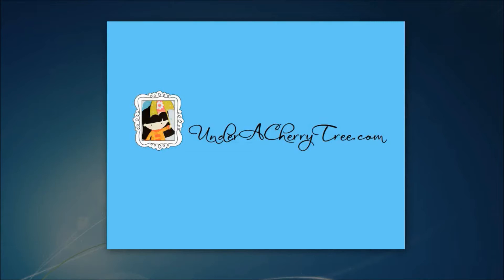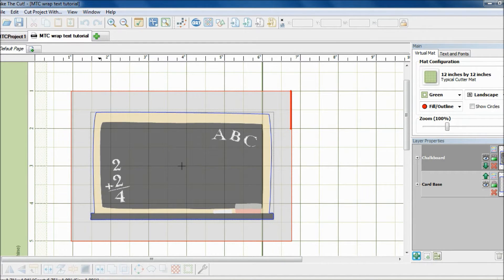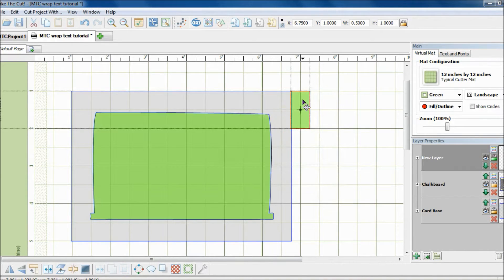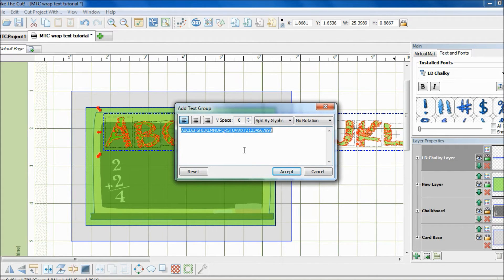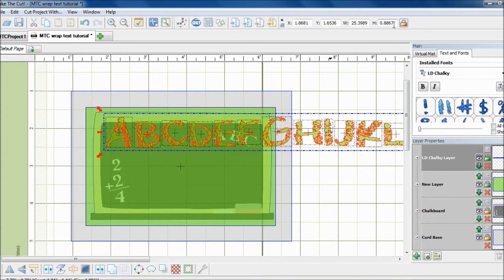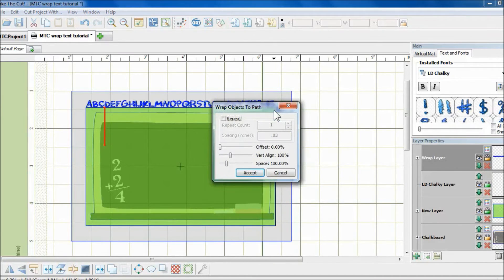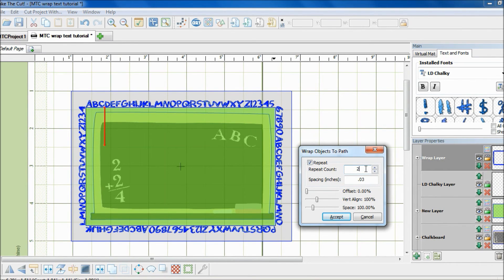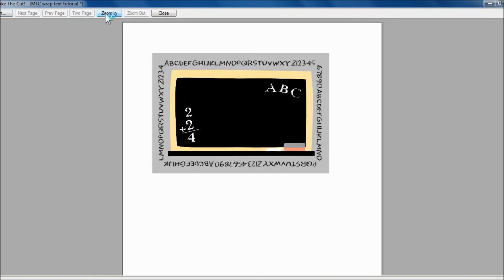Make-the-Cut Software: How to Wrap Text with Make-the-Cut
How to wrap text with MTC v.3.3.3